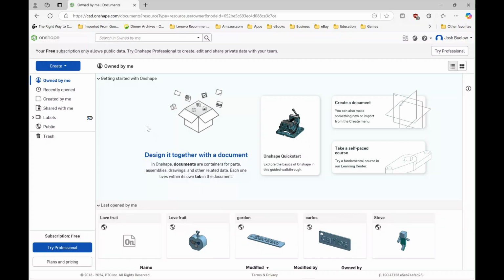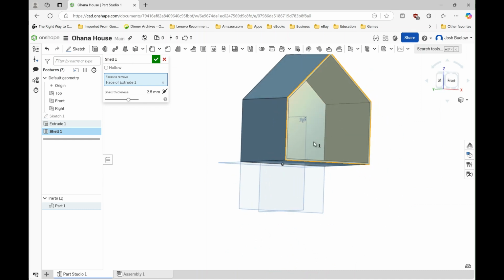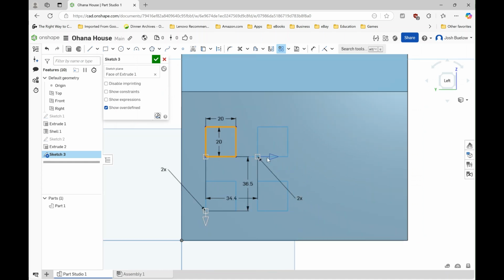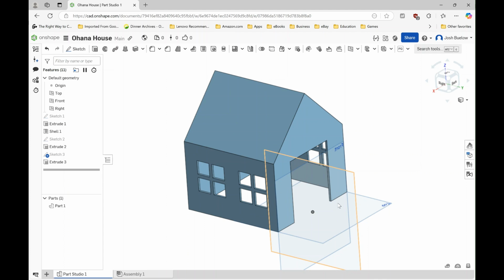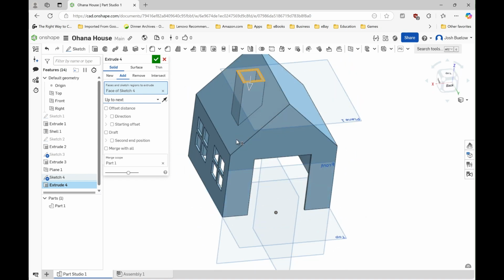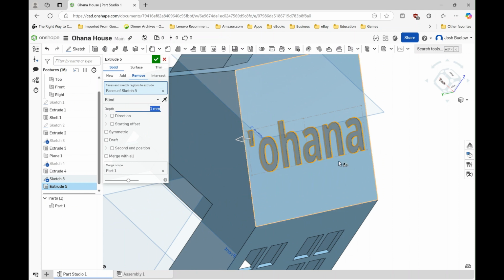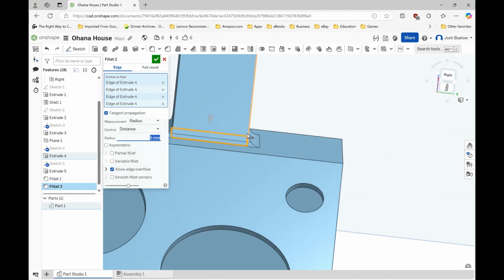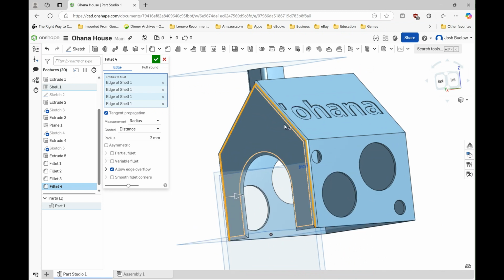OnShape Pet House!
In this video, we learn how to make a little house for your small pet, be that a hamster, turtle, lizard, fish, or any other small pet you may have! Along the way, we learn how to use the shell feature and offset planes